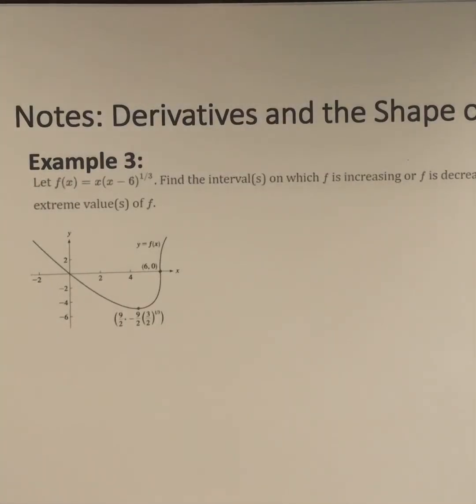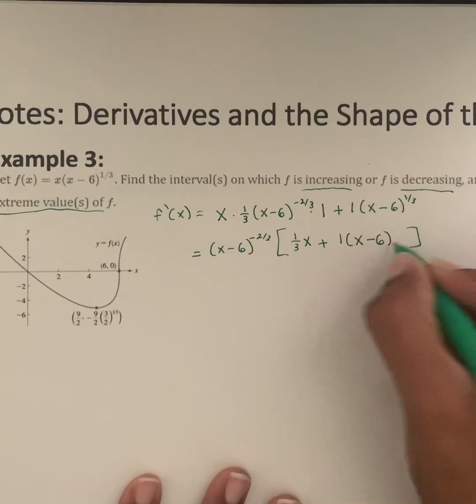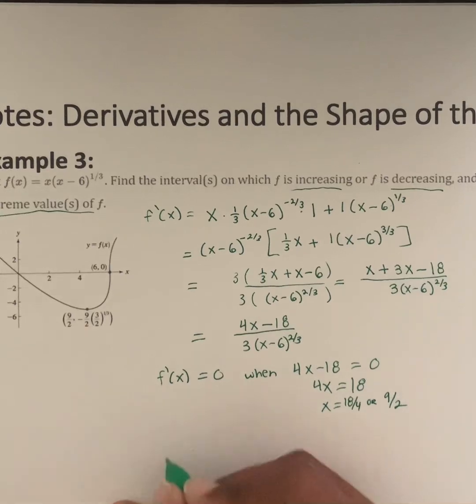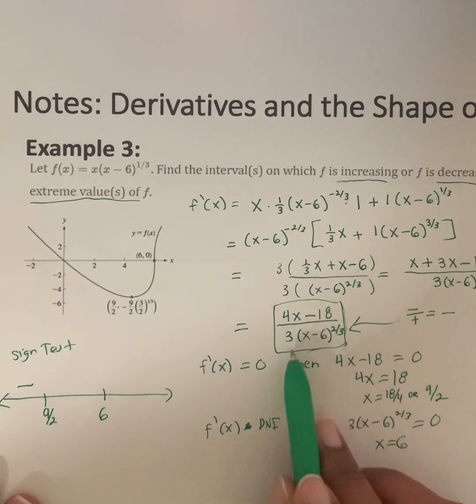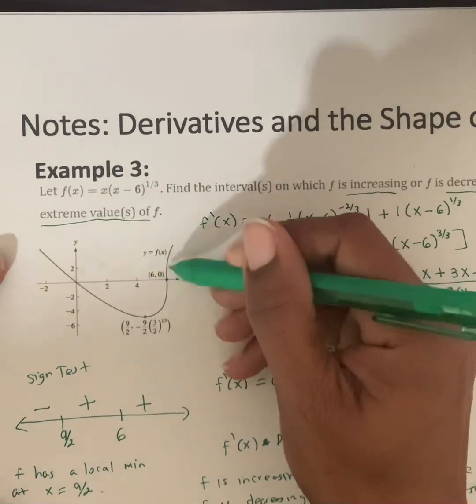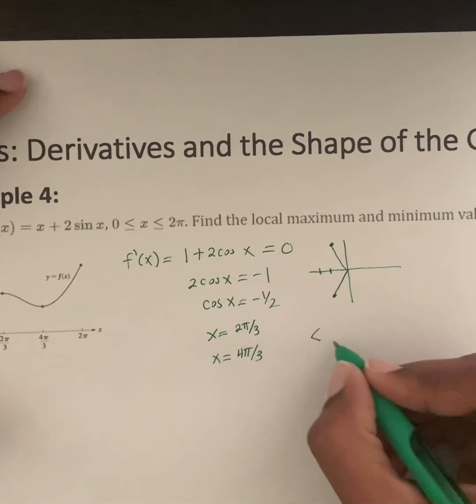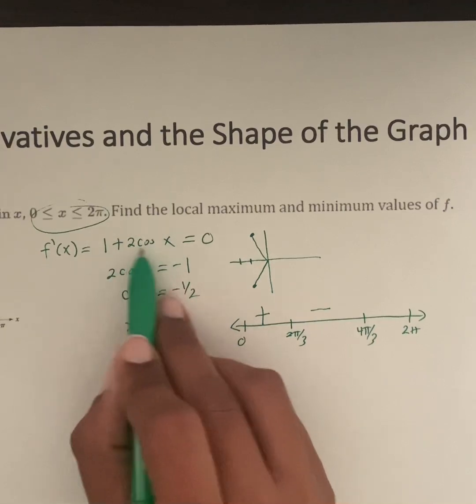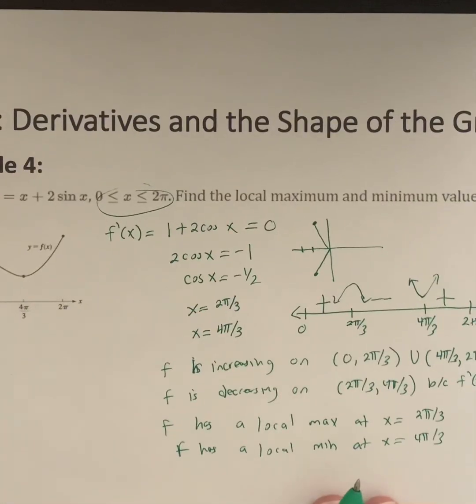AP calculus lesson 4.3a part 2